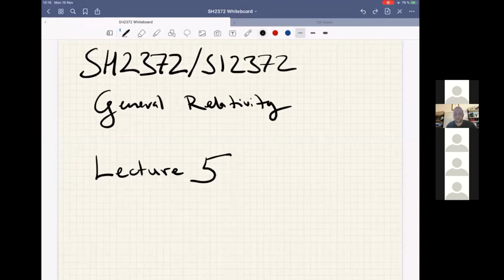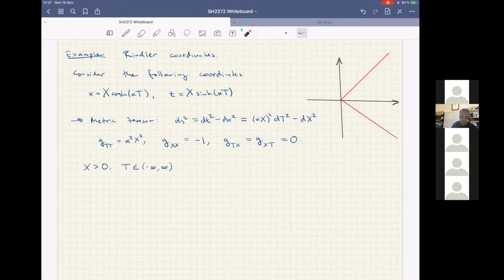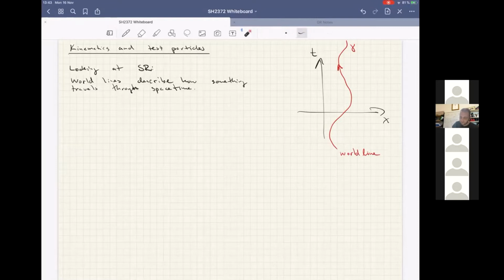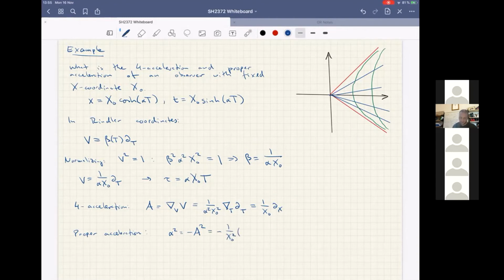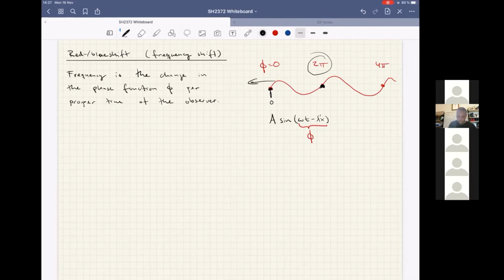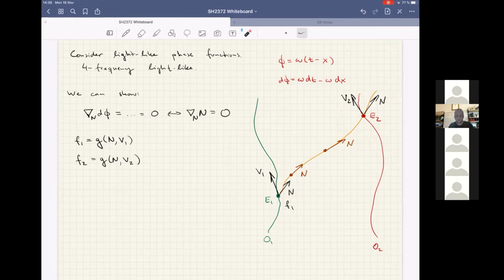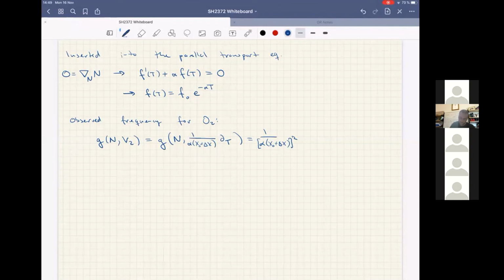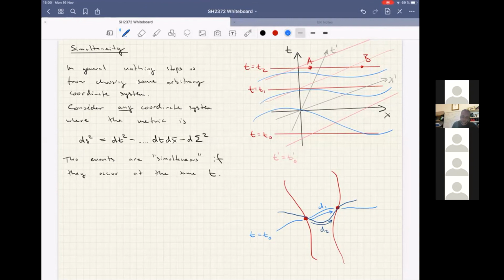SH2372 Lecture 5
0:00 What is spacetime?
20:20 Kinematics, basic definitions
35:18 Motion of test particles
41:18 Frequency shift of light
10:10:19 Simultaneity